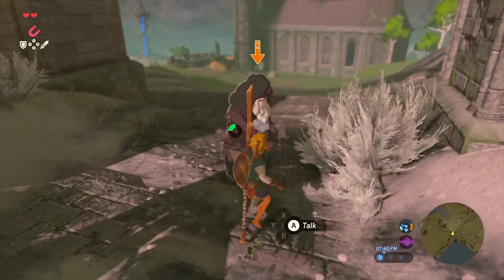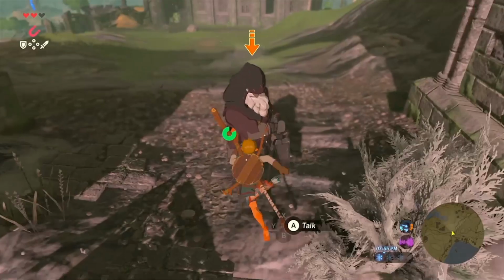You can collect old people in Breath of the Wild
You can get multiple instances of the Old Man in Breath of the Wild to appear on the screen at the same time. Here's how